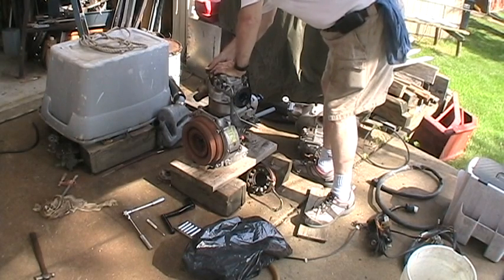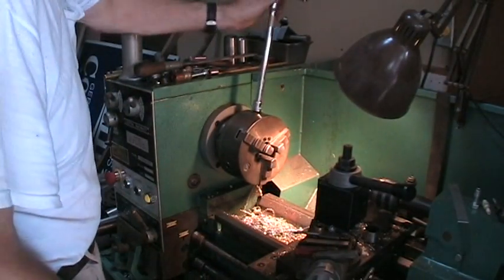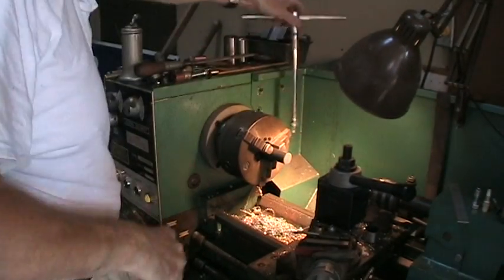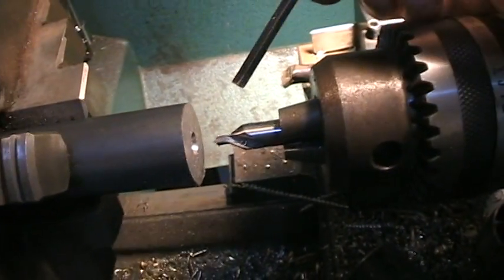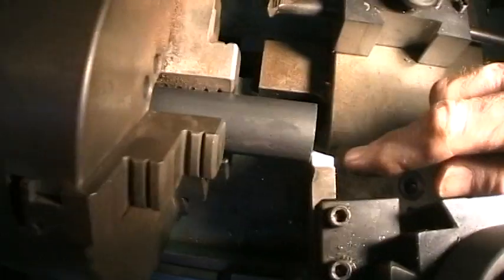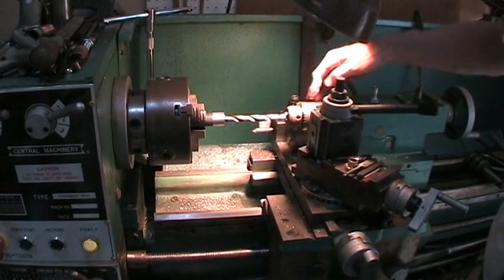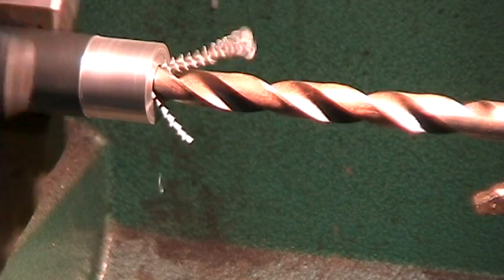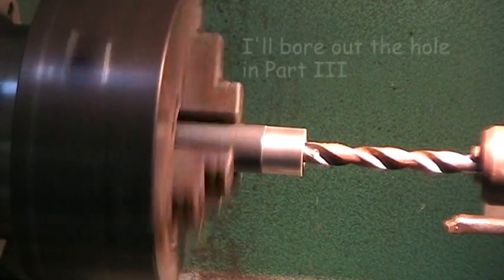Machining a Banjo Bolt part II